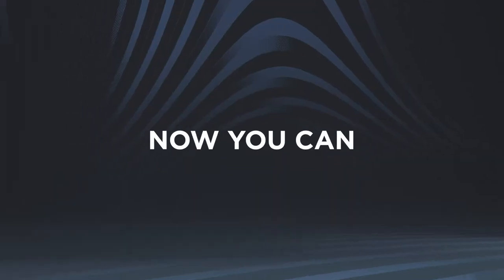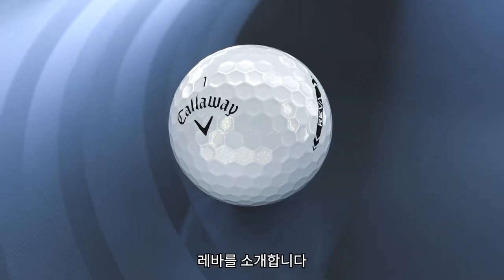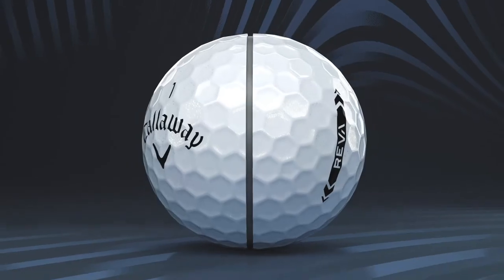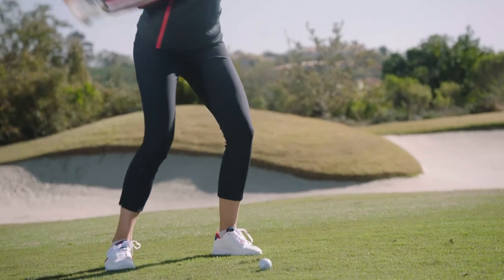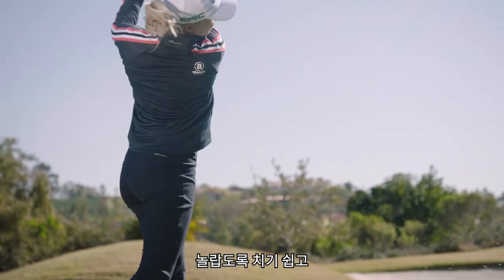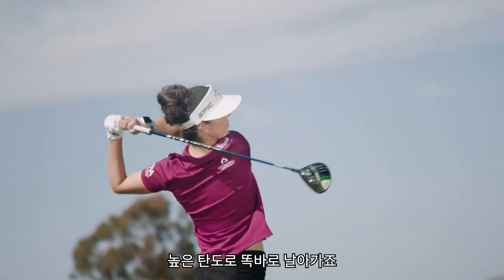[캘러웨이] 레바 골프볼 || 여성 골퍼를 위한 비거리 혁신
캘러웨이의 새로운 레바 골프볼은 높은 탄도와 비거리를 원하는 여성 골퍼들을 위해 제작되었습니다. 더 똑바로, 더 멀리 날리는 즐거움을 느낄 수 있는 레바는 공인된 규격 내에서 제작된 오버사이즈 골프볼입니다. 레바와 함께 더 자신있는 골프를 즐겨 보세요.